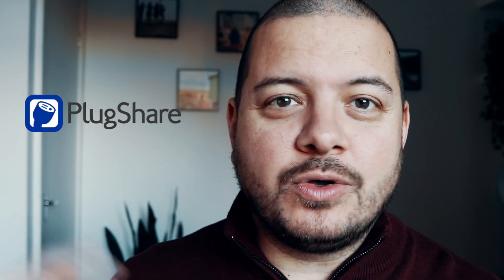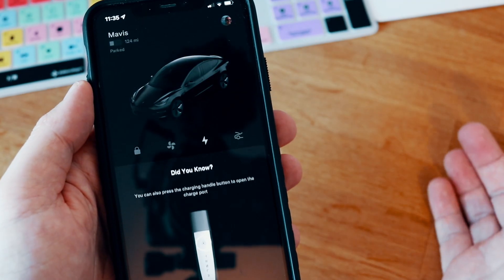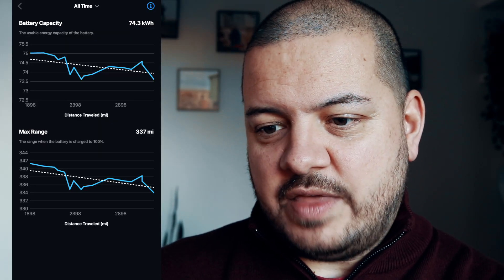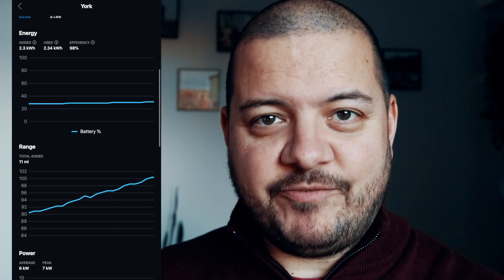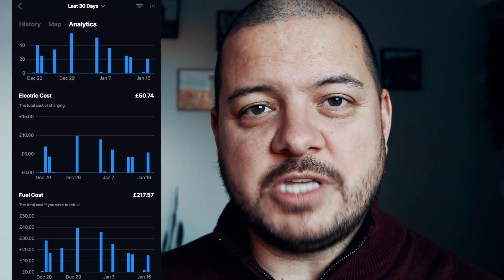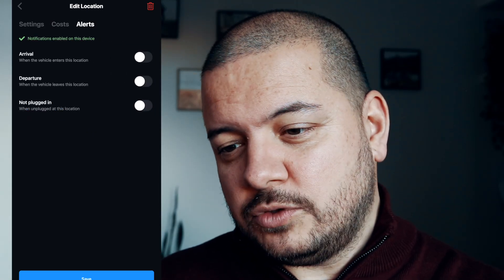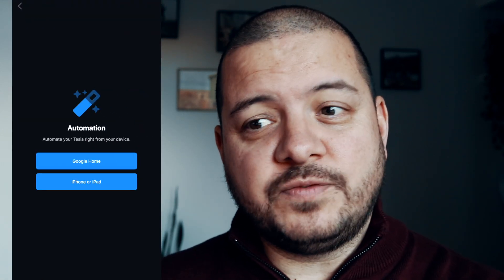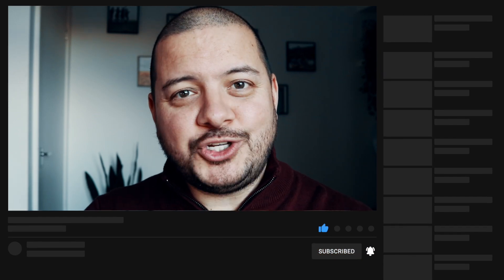The ONLY must-have app for Tesla drivers - Tessie app overview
In this video I share my favourite third-party Tesla app for controlling my Model 3 - so good I've relegated the official Tesla app to a sub-folder and this one lives pride of place on my iPhone homepage. And no, its not Tezlab.

If you're into data, stats and analytics, I guarantee you'll love this.

PLEASE NOTE THAT SINCE MAKING THIS VIDEO THE PRICING HAS INCREASED

Have you tried the app or have some questions?

⌚️TIMESTAMPS

0:00 : Intro
1:10 : Overview of app features
7:08 : Pricing

🔗 RELATED

Controlling a Tesla with a Mac: Controlling a Tesla with a Mac? Valet App overview

📨 MONTHLY NEWSLETTER

🖥 SETUP